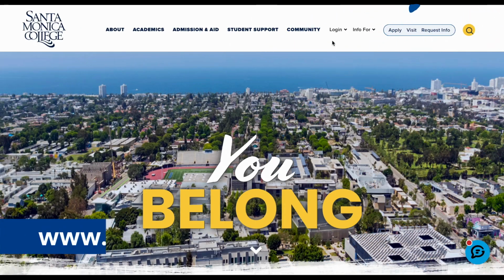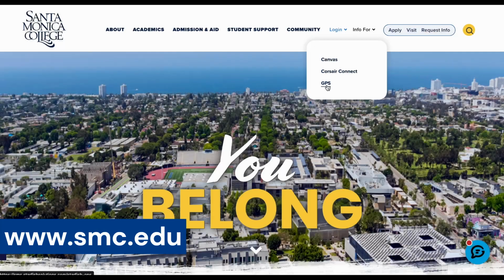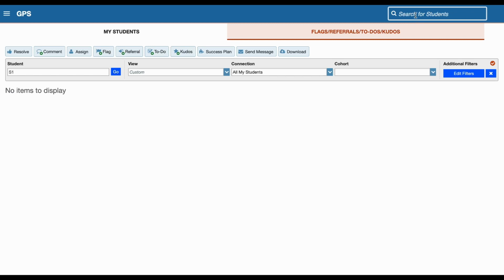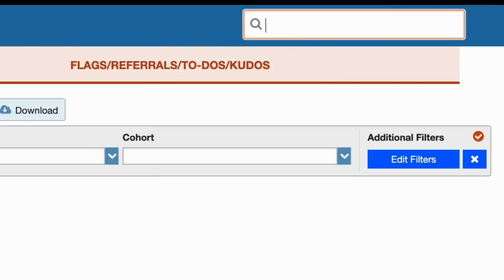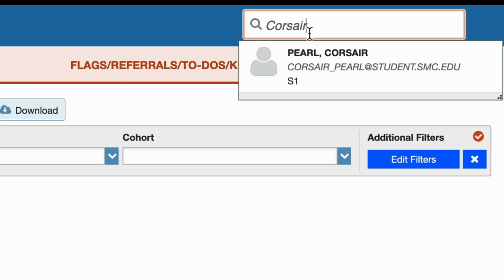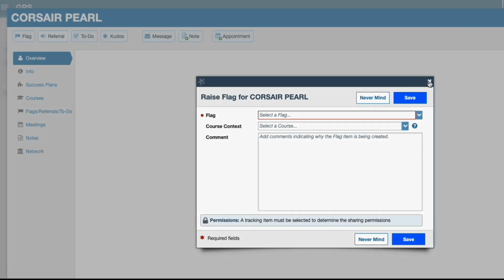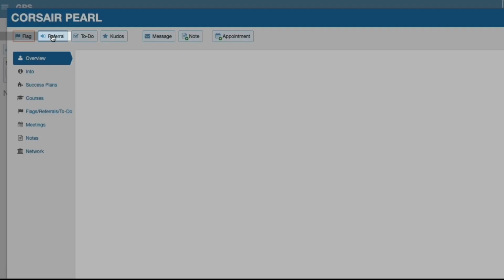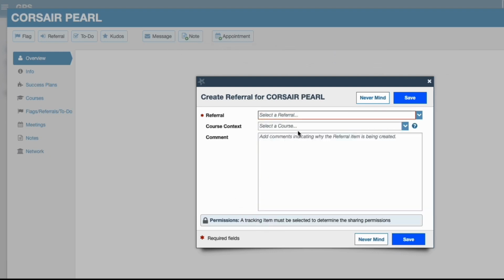GPS Flags and Referrals Brief Tutorial